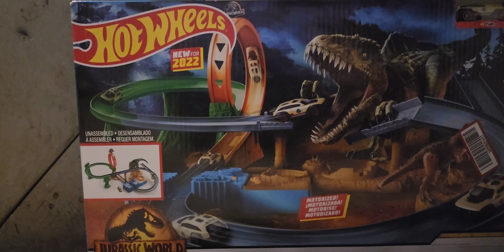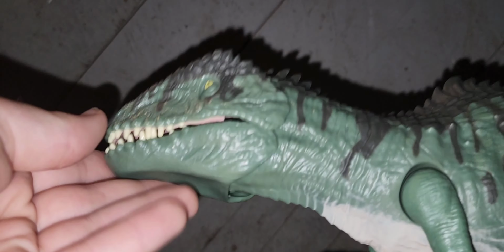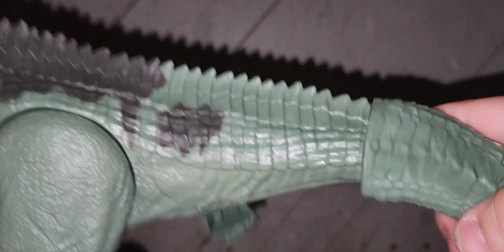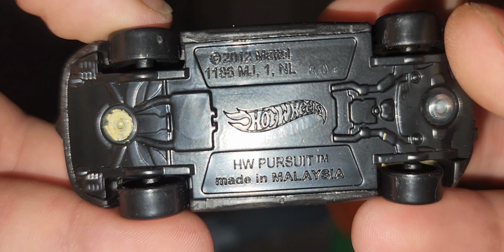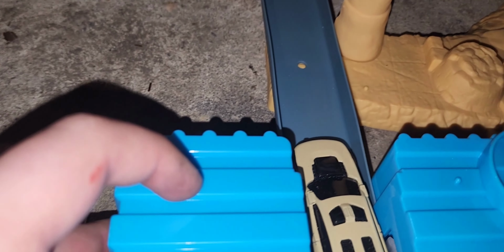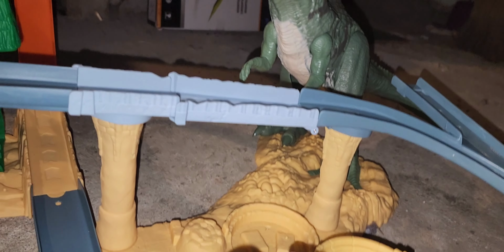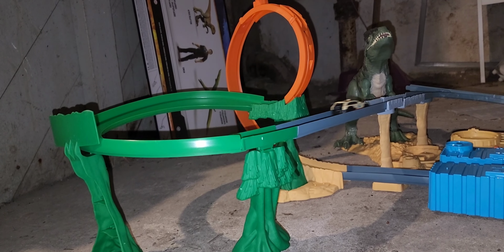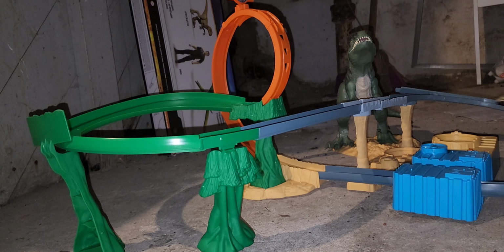JURASSIC WORLD DOMINION CLASH AND CRASH TRACK SET REVIEW